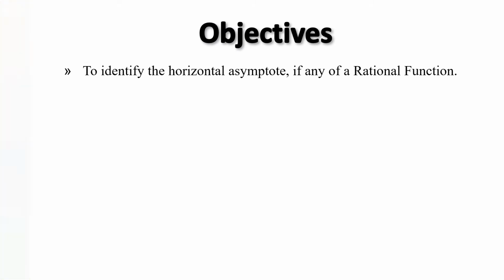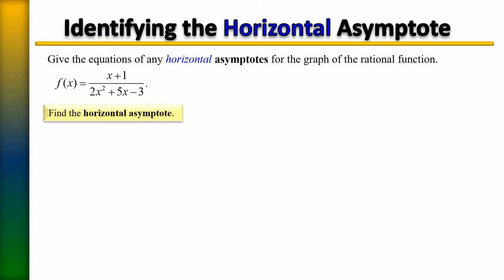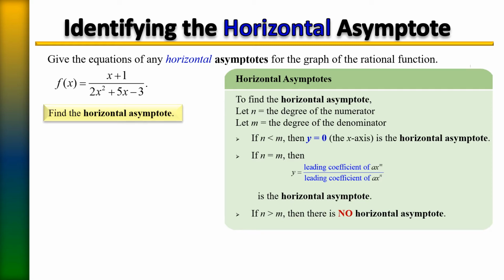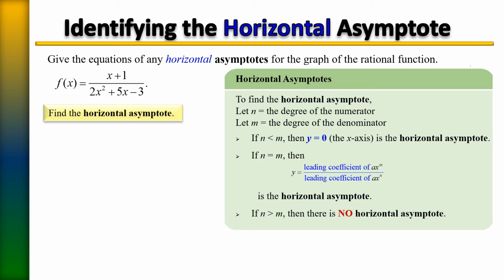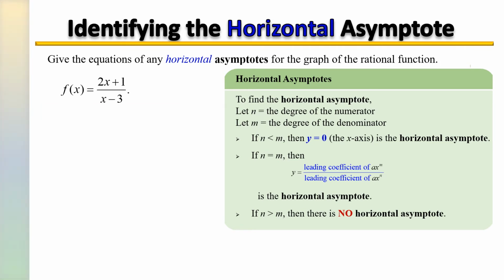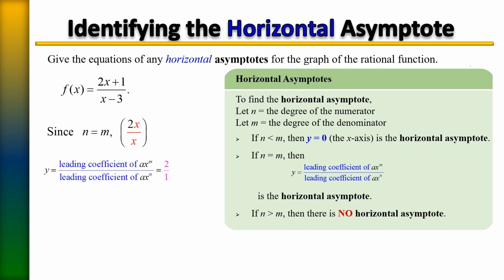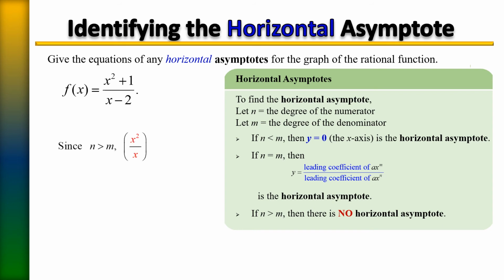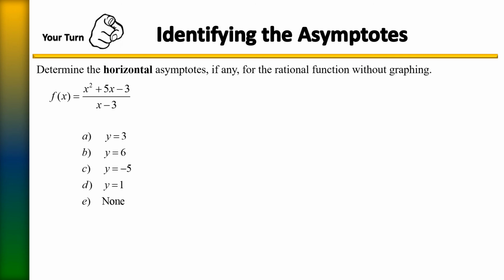How to Find Horizontal Asymptotes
Horizontal Asymptotes by Dr. Terri J. Speights, Professor at Palm Beach State College